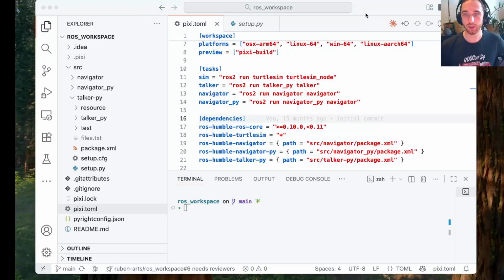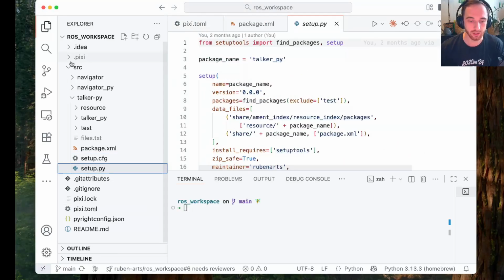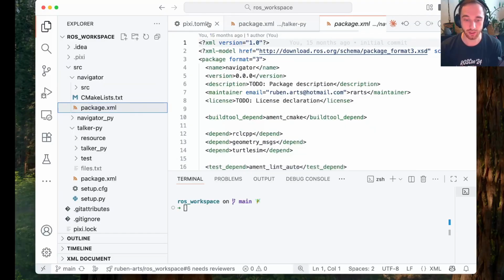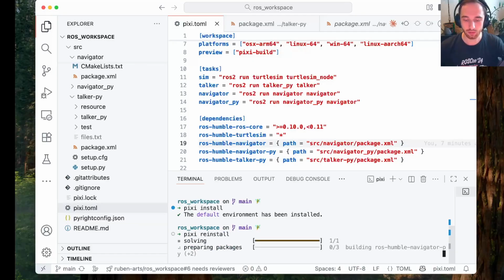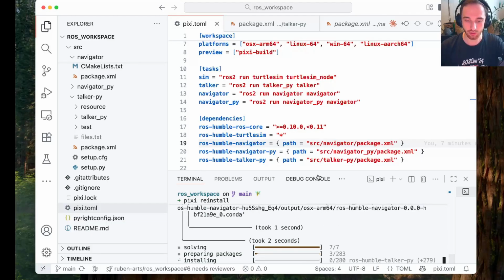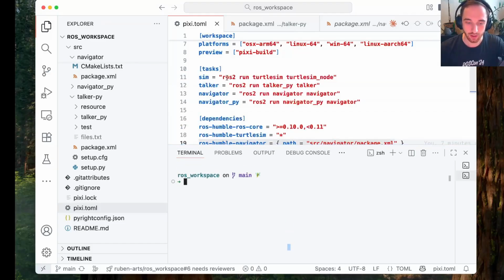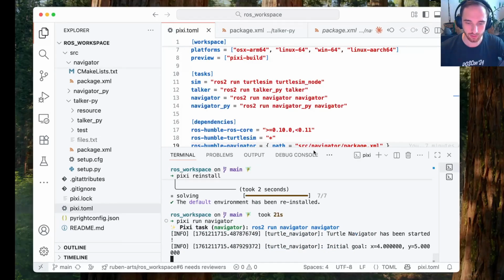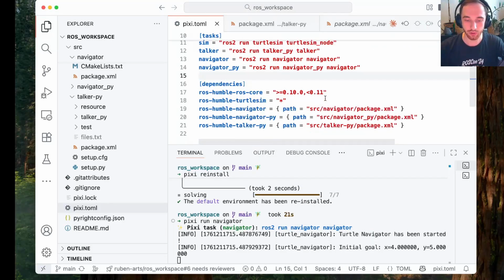Let Pixi Build and Install your ROS packages!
Pixi allows you to install ROS packages from a RoboStack channel with ease.

Now you can also let Pixi read the package.xml and build the project accordingly!

0:00 Checkout workspace
0:24 Pixi configuration
0:33 Install
0:59 Turtlesim navigator